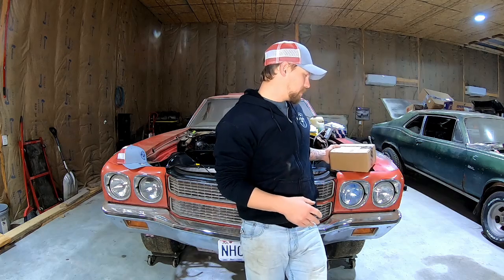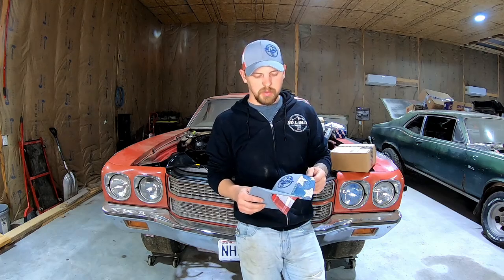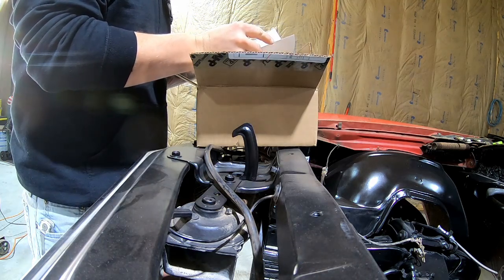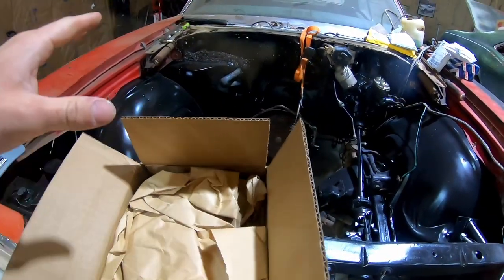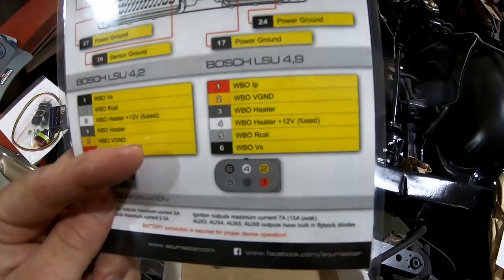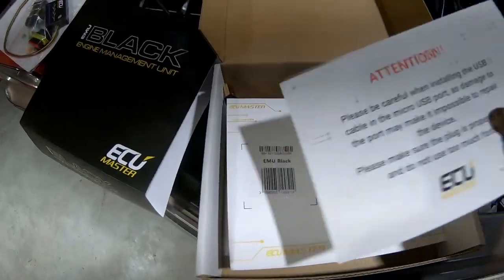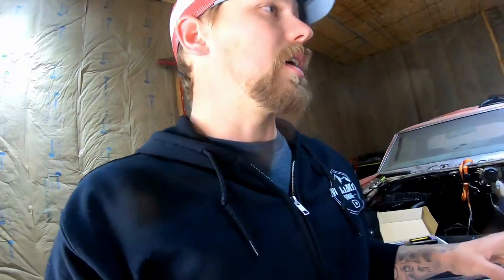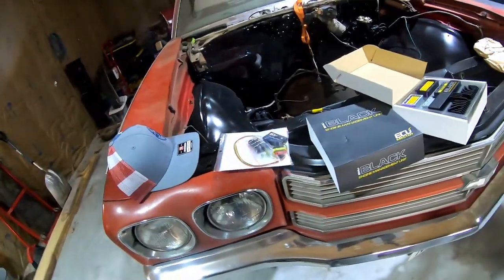2JZ Chevelle Engine Management! EMU BLACK + No L1m1t Garage MERCH!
Cheap-ish Engine Management for the 2JZ Chevelle. Hang out while we unbox the new ECU and check out all of it's features. This is a HUGE piece of the puzzle! It's getting closer every day!